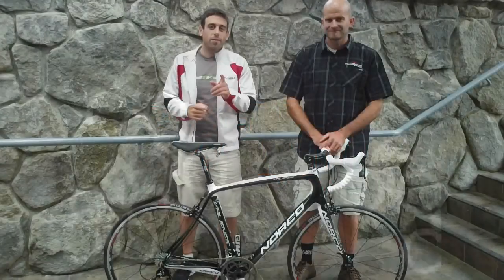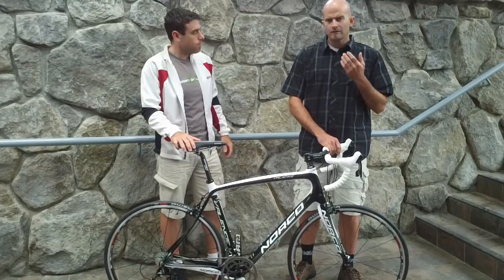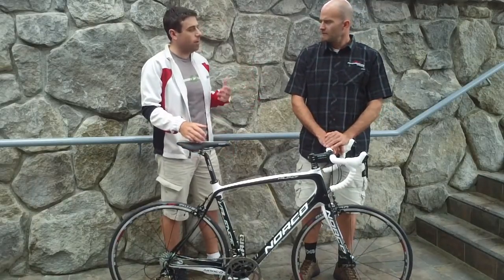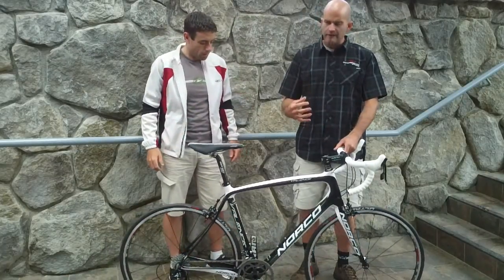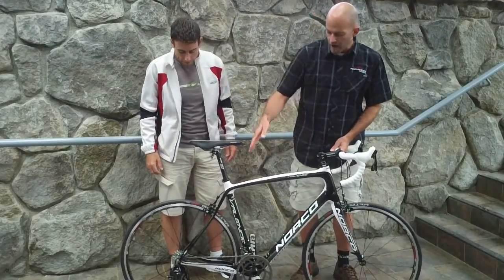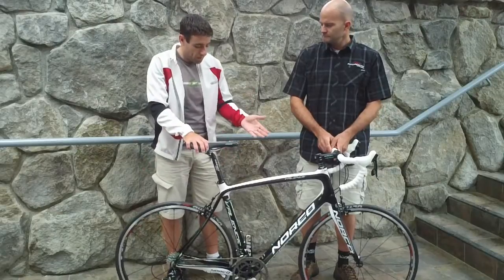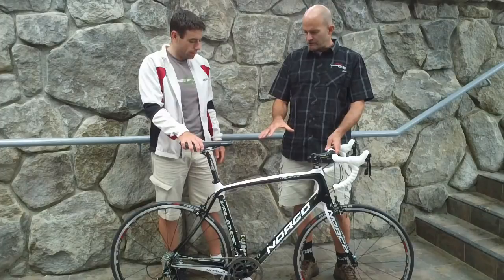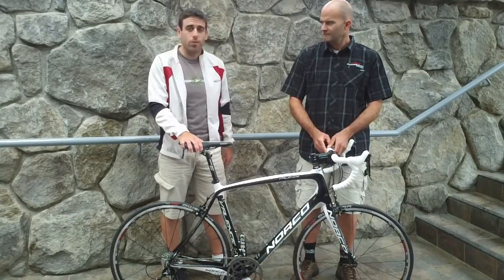ValencePreview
Canadian Cycling Magazine looks at the 2012 Norco Valence road bike lineup.